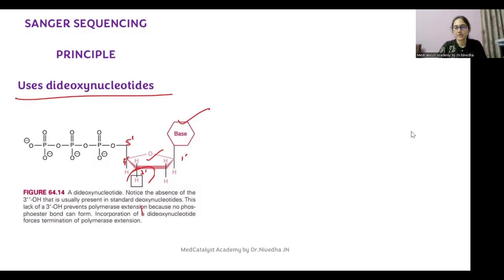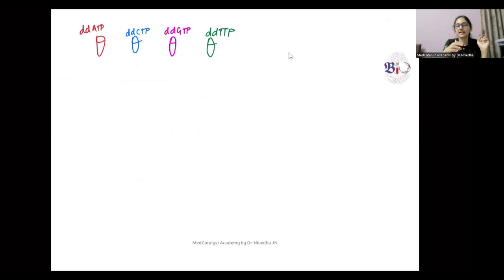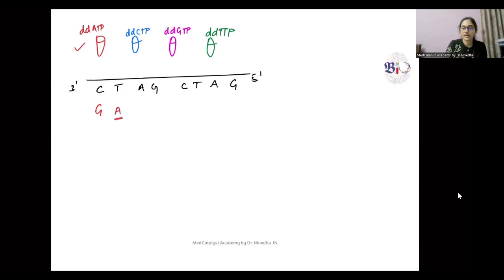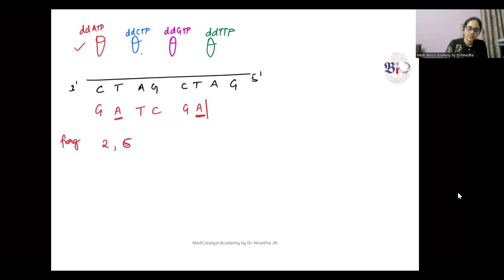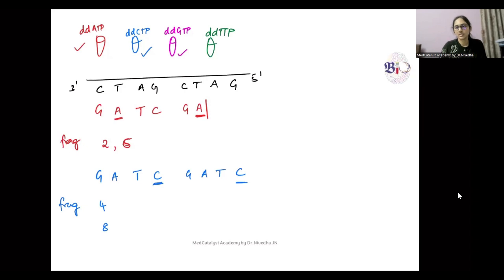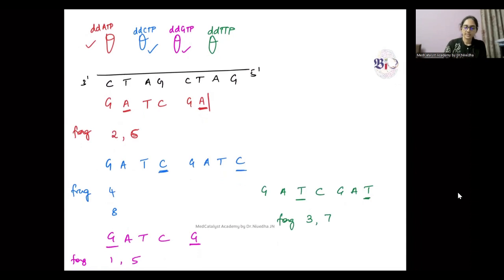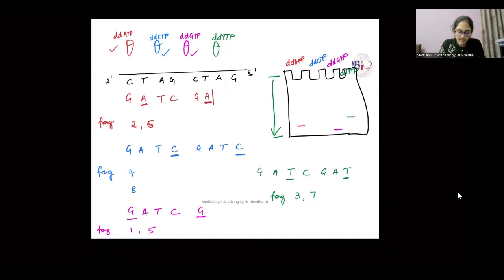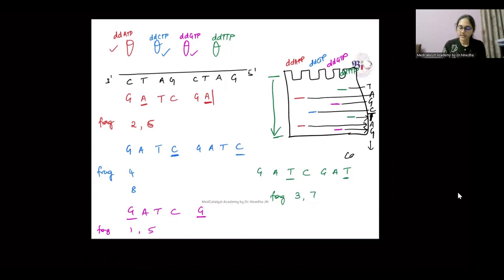Learn DNA Sanger Sequencing | Biochemistry | Molecular biology | Dr.Nivedha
📌 Telegram Groups:
📌 App Links:
🔹 iOS Users →Download "My Institute" App and use Org Code: GLKTRO
🚀 Join us today and master biochemistry with confidence! 🎯